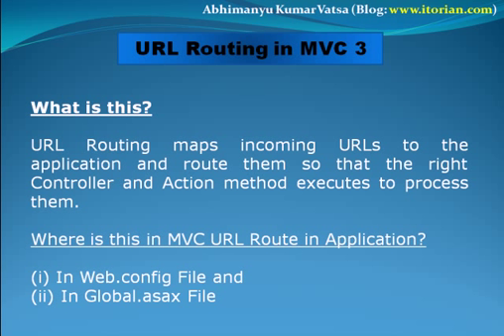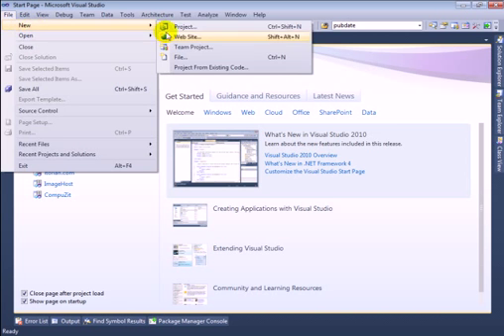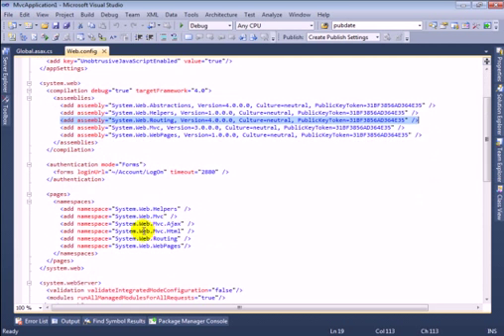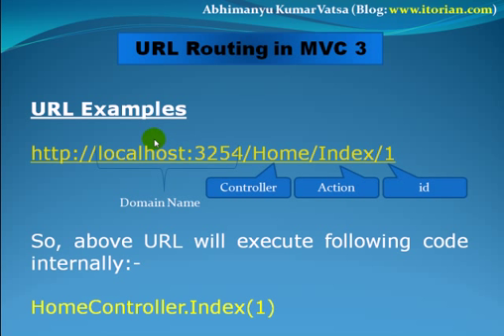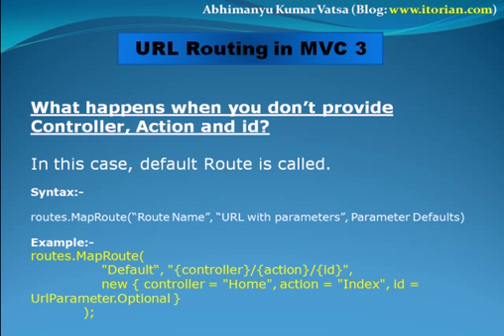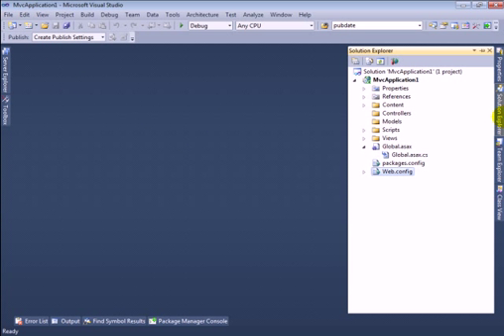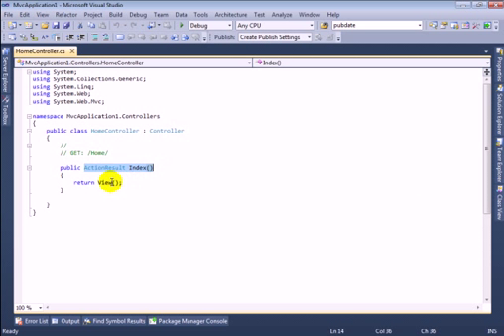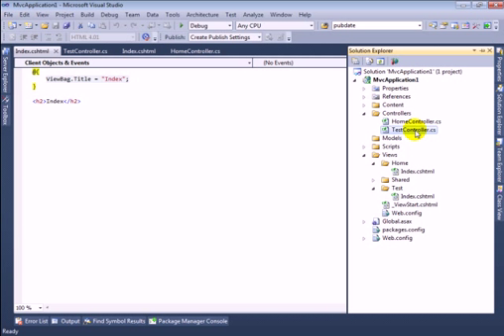URL Routing in MVC 3 - Part 1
In this video tutorial you will learn all about URL Routing in MVC 3. You will also learn the basics of folder structure in MVC Project.